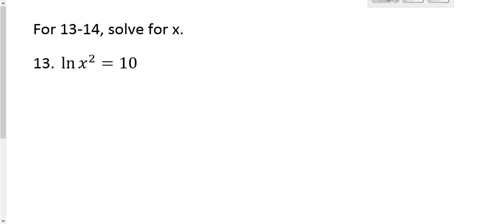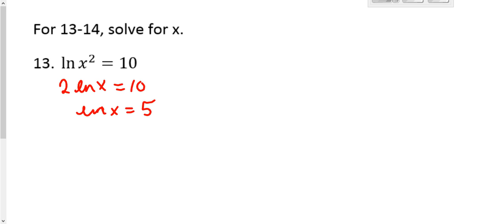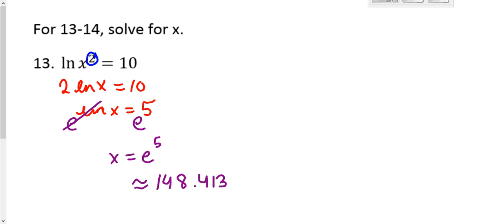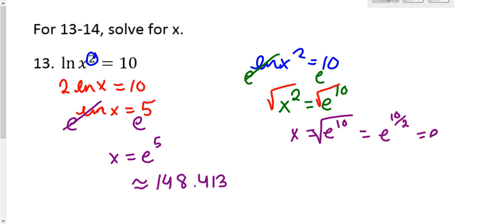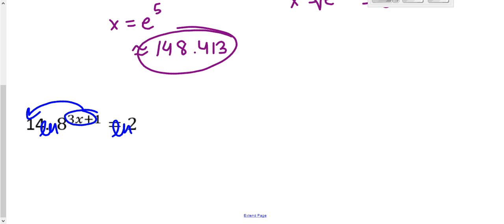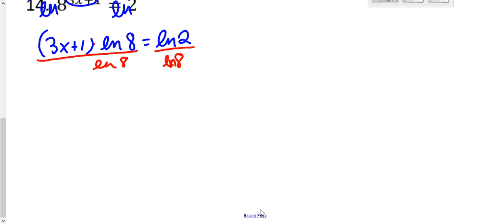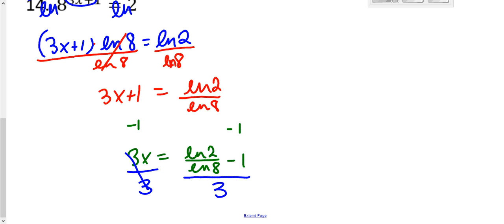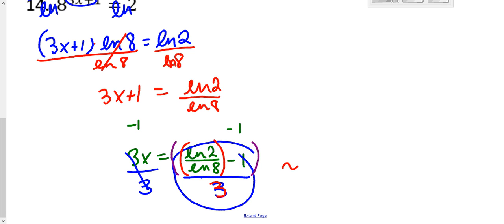AP Calc 5.1-5.4 Quiz Review #13-14